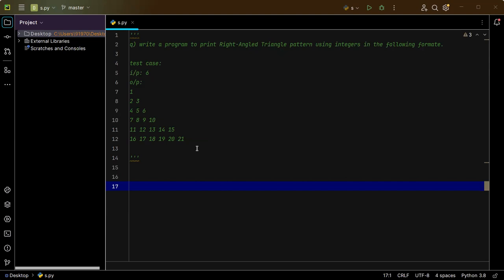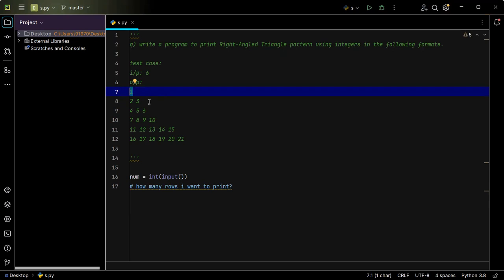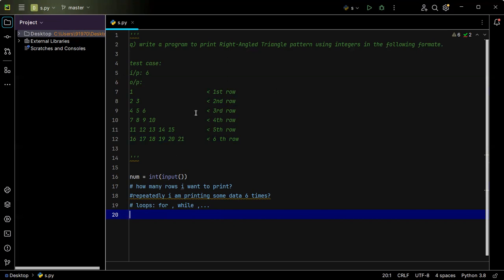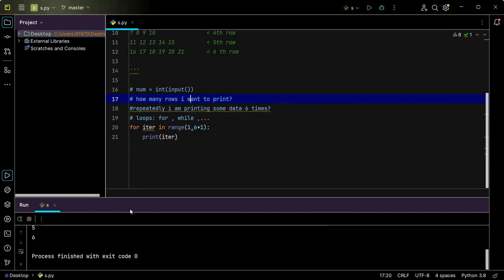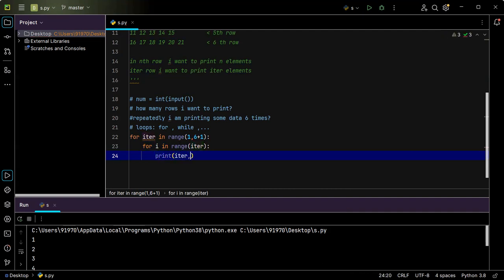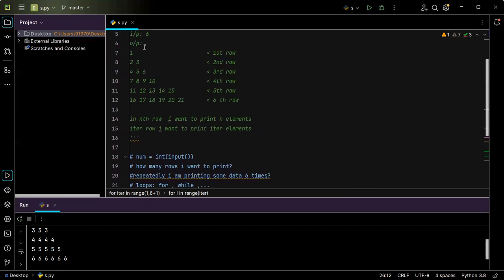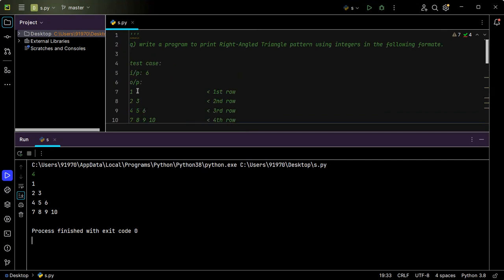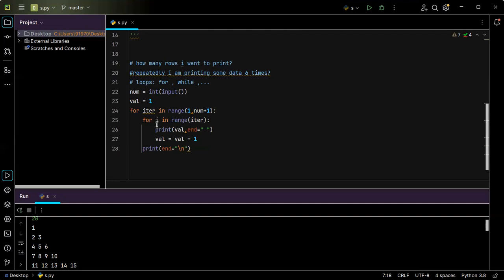Right Angled Triangle pattern 1 in python in english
Topic Notes is provided under comment